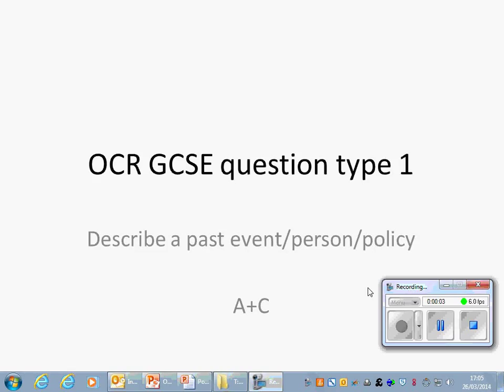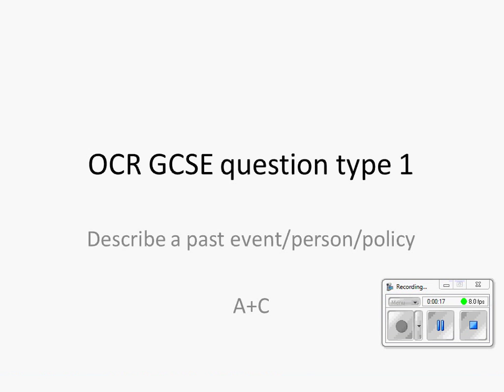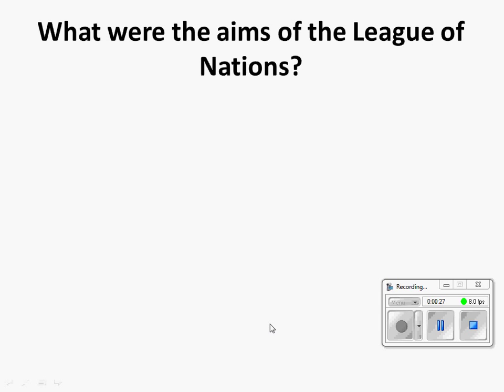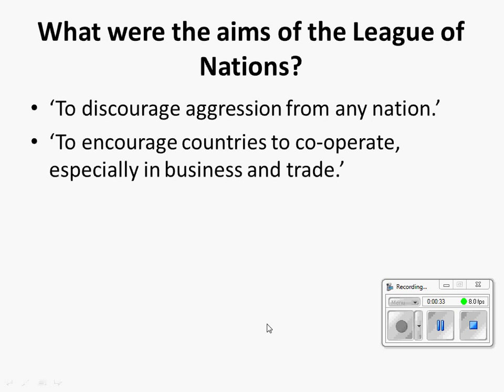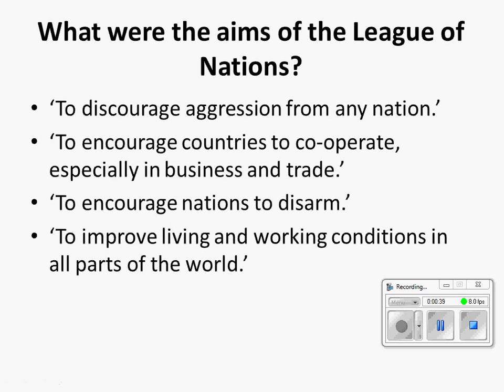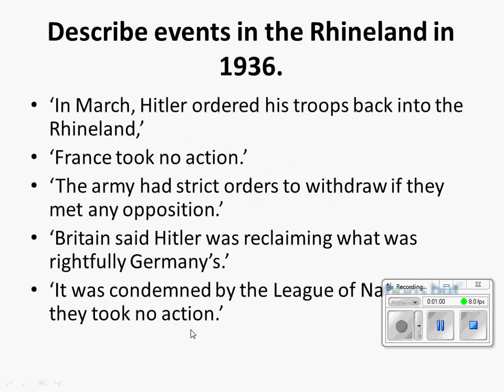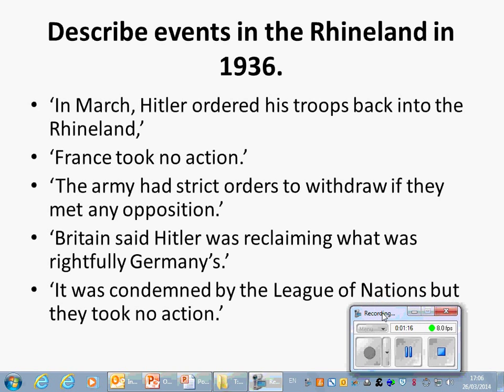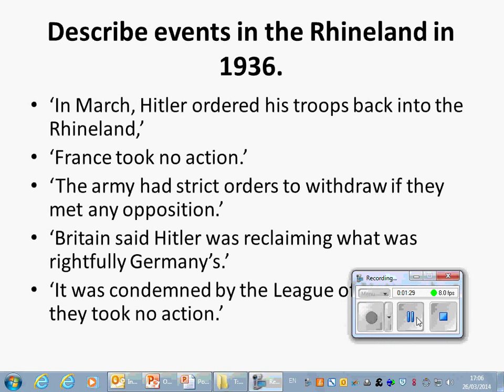Colfes GCSE History Type 1 Describe event